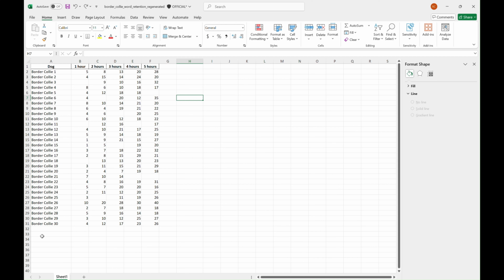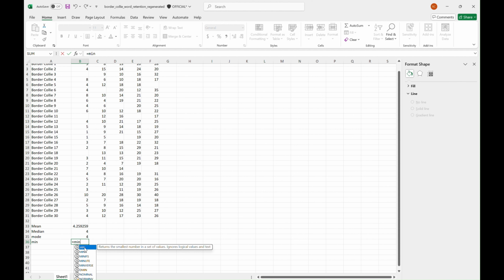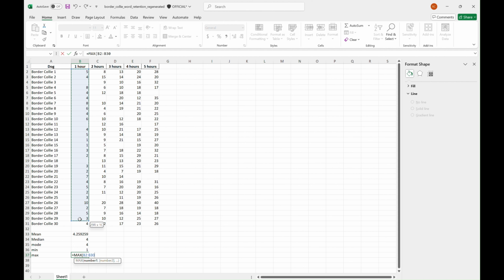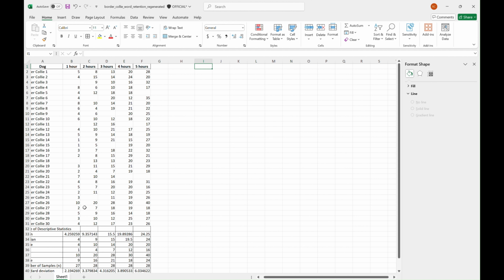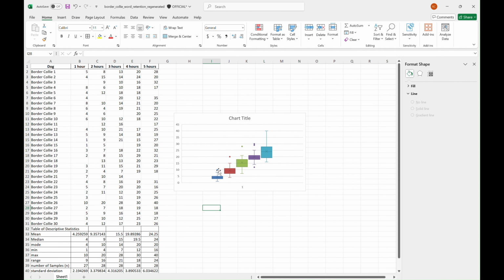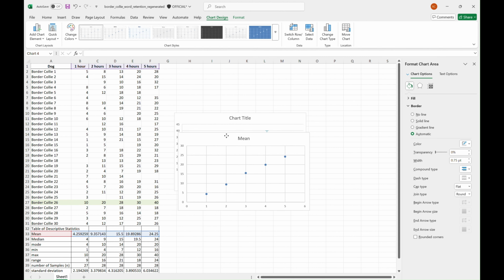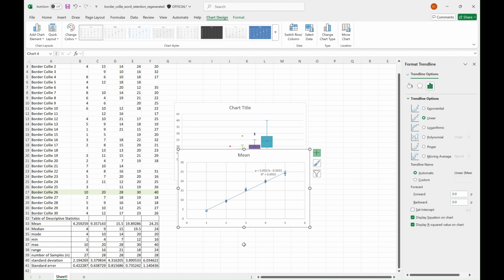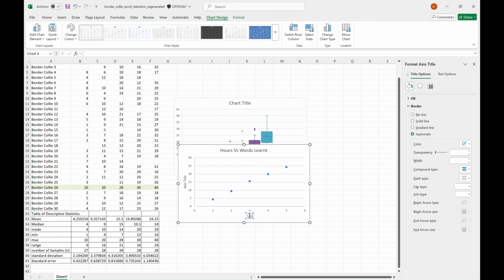Scatter plot analysis